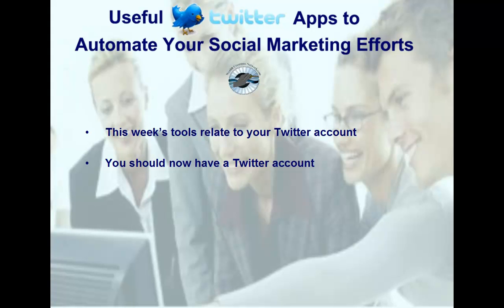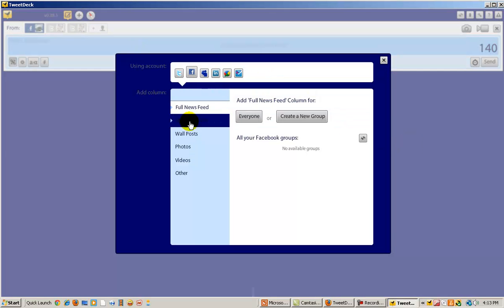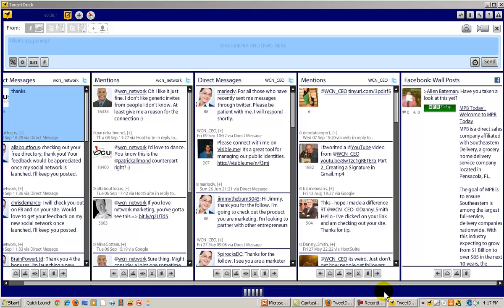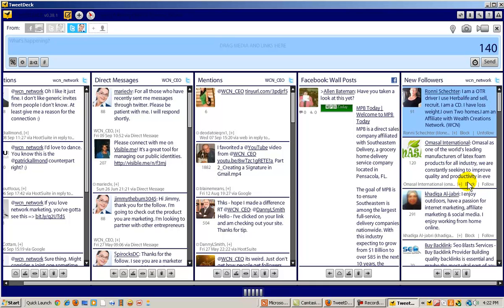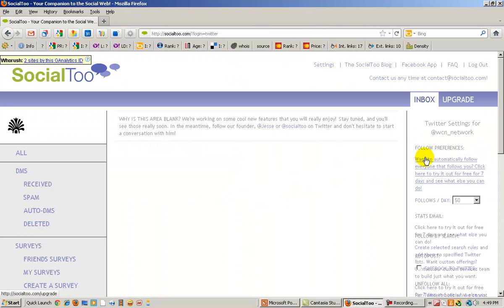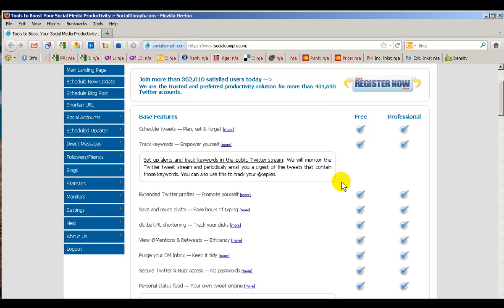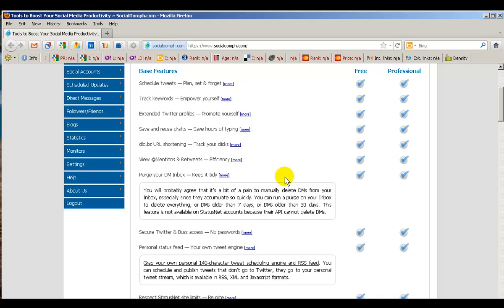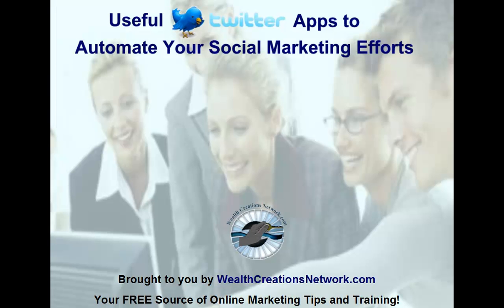Useful Twitter Apps to Automate Your Marketing Efforts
This training reviews three Twitter software applications designed to streamline, automate and create a much more efficient experience tweeting. Social Marketing etiquette tips and how to use the software is included in this informative presentation